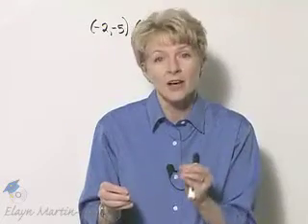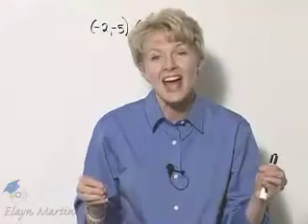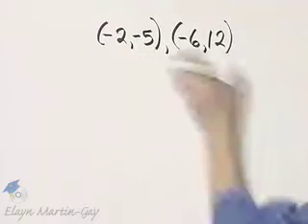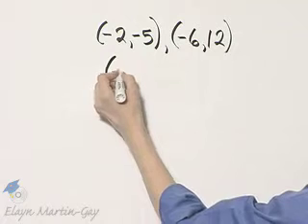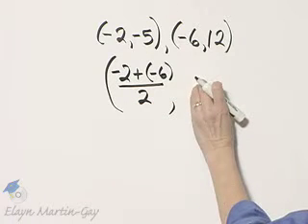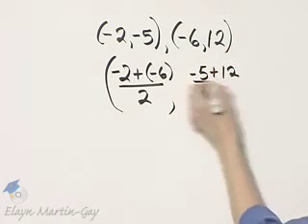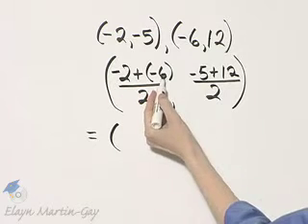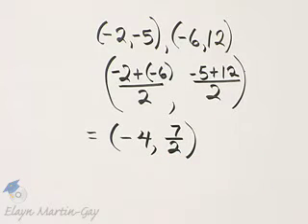Martin-Gay Intermediate Alg Ch 7 Ex 35